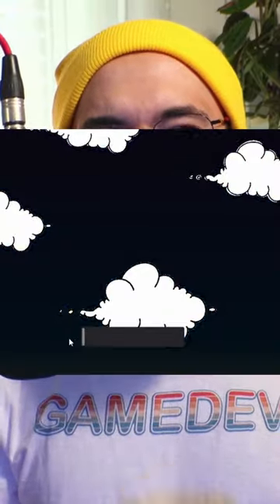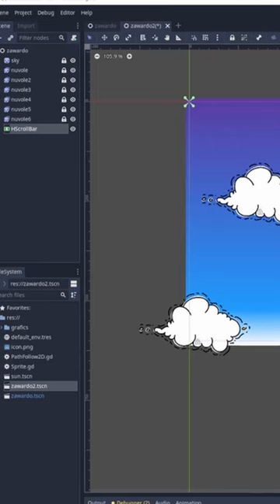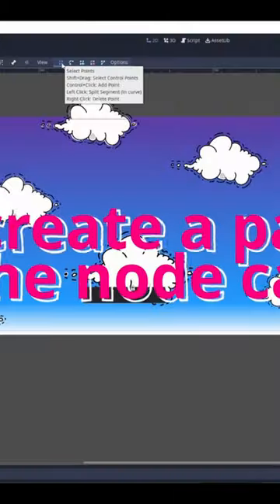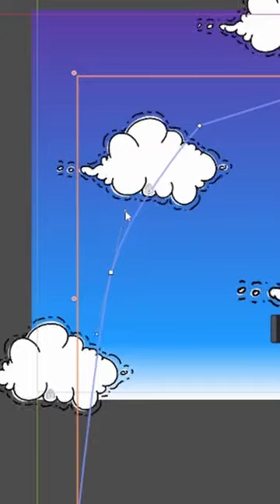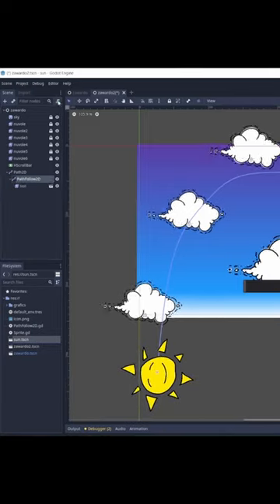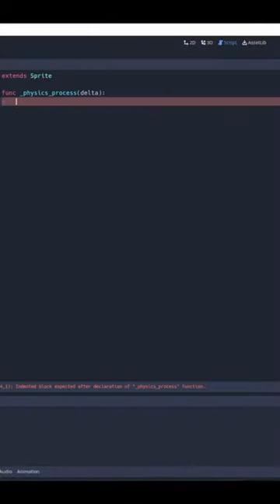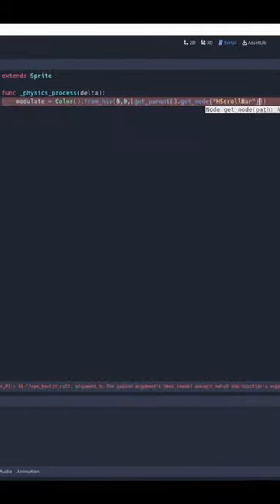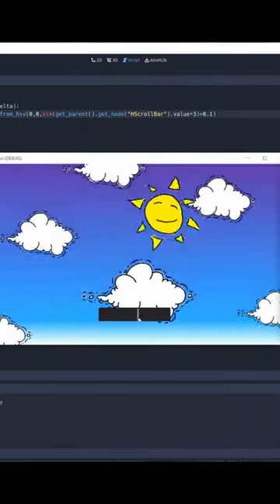DayNight cicle on godot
-  Dj Quads